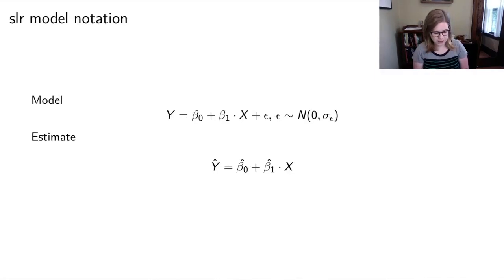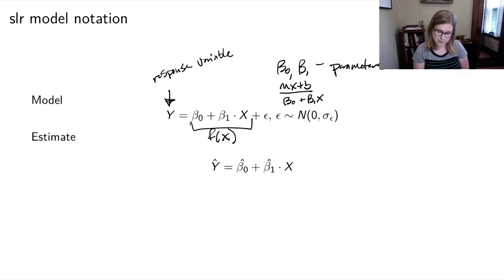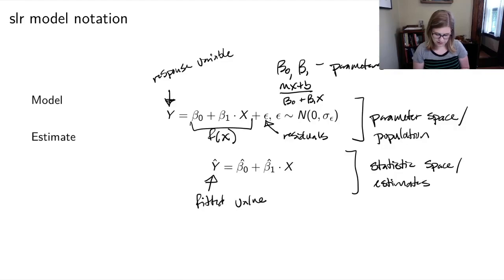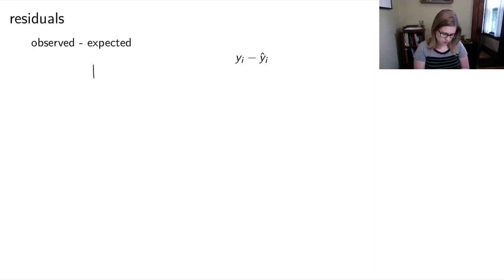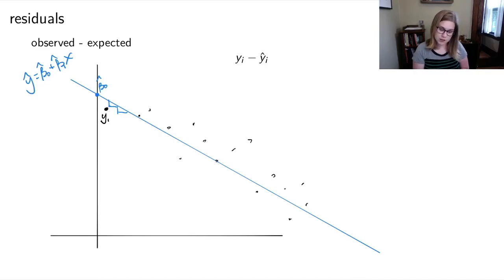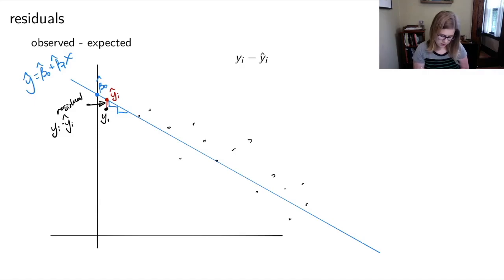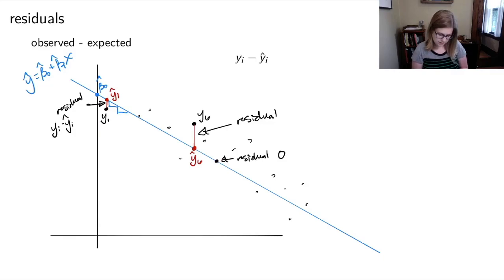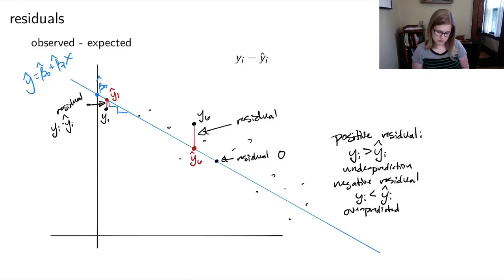Simple linear regression notation (STAT 320, chapter 1 video 2 of 6)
Extending the general model notation to simple linear regression.